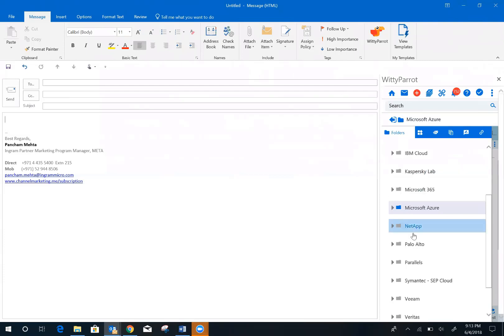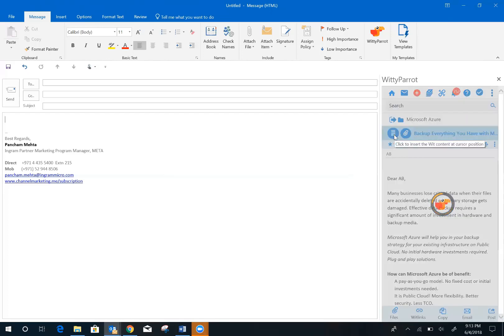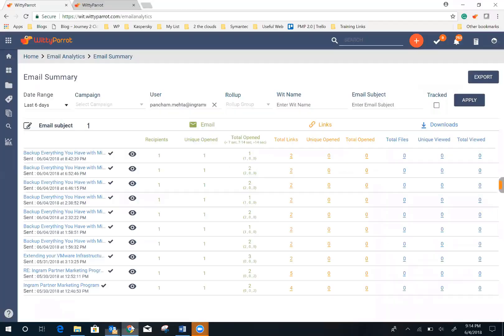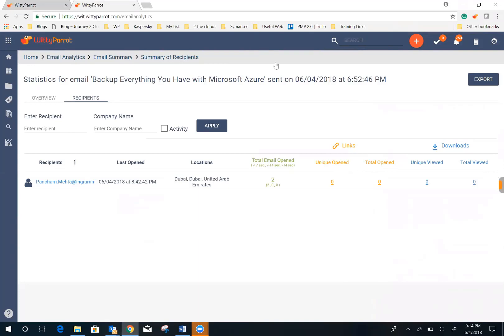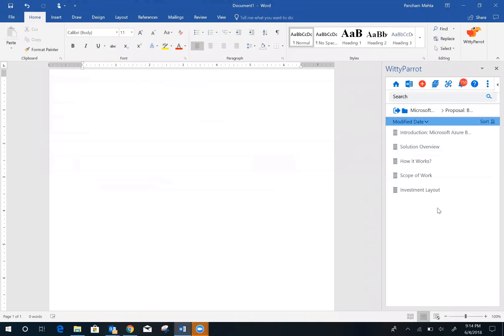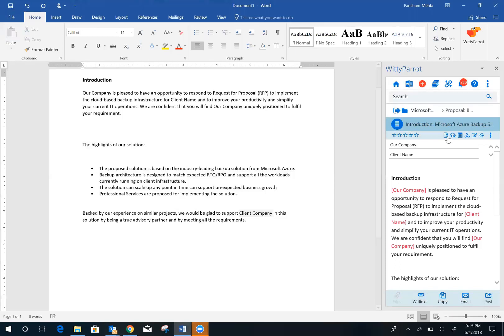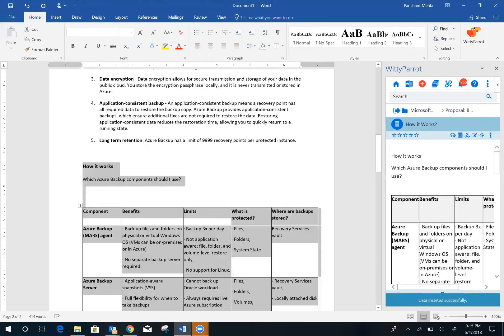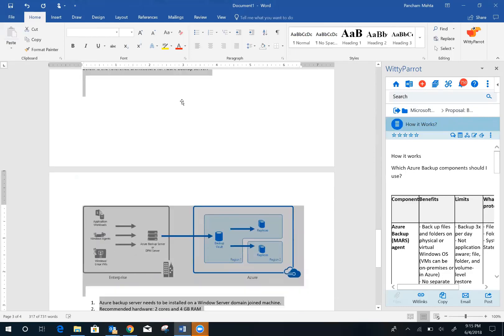WittyParrot: centralize and automate sales & marketing messaging have a team speaks with one voice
What is WittyParrot?

WittyParrot is a knowledge automation, collaboration and communication platform that makes accessing information easy with just a few clicks. It enables you to discover, classify, deliver and track the content to work more effectively.
WittyParrot centralizes all of your company’s messaging, marketing assets and best practice communications enabling organizations to speak with one voice.